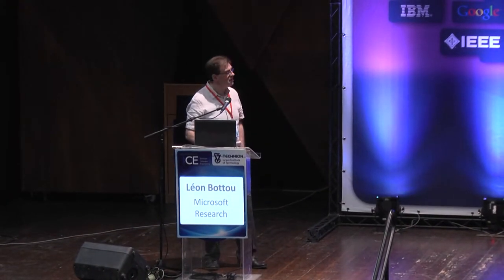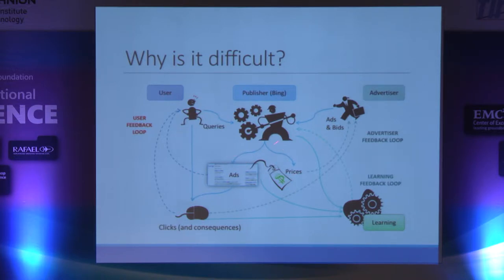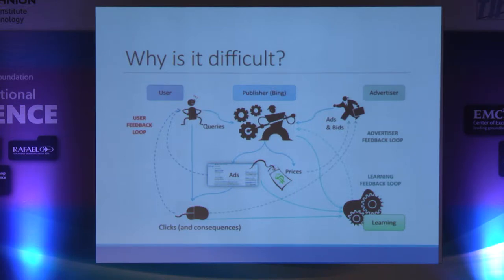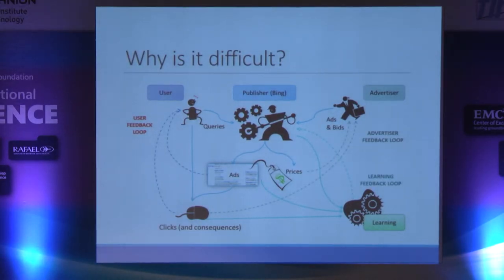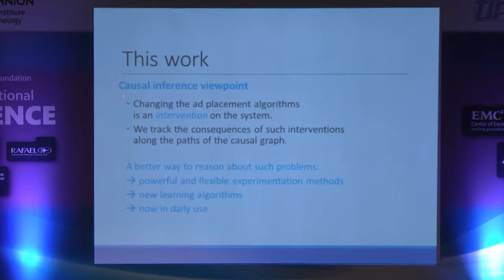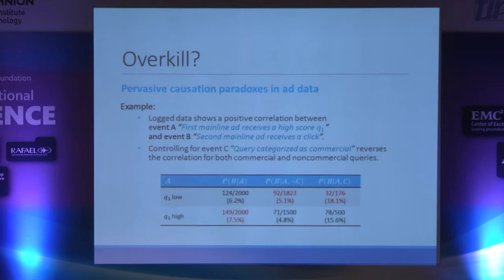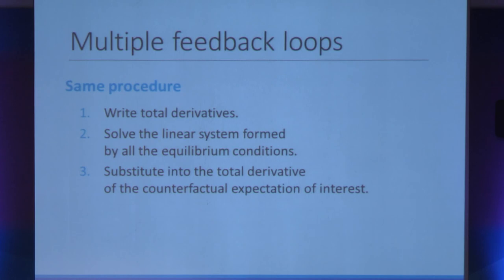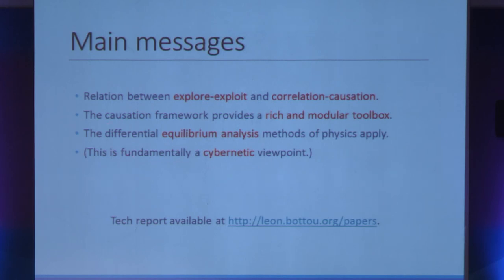Leon Bottou Microsoft - Counterfactual Reasoning Computational Advertisement -Technion lecture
Leon Bottou of Microsoft Research - Counterfactual Reasoning and Computational Advertisement - Technion lecture
Statistical machine learning technologies in the real world are never without a purpose. Using their predictions, humans or machines make decisions whose circuitous consequences often violate the modeling assumptions that justified the system design in the first place. Such contradictions appear very clearly in computational advertisement systems. The design of the ad placement engine directly influences the occurrence of clicks and the corresponding advertiser payments. It also has important indirect effects : (a) ad placement decisions impact the satisfaction of the users and therefore their willingness to frequent this web site in the future, (b) ad placement decisions impact the return on investment observed by the advertisers and therefore their future bids, and (c) ad placement decisions change the nature of the data collected for training the statistical models in the future.
Popular theoretical approaches, such as auction theory or multi-armed bandits, only address selected aspects of such a system. In contrast, the language and the methods of causal inference provide a full set of tools to answer the vast collection of questions facing the designer of such a system. Is it useful to pass new input signals to the statistical models? Is it worthwhile to collect and label a new training set? What about changing the loss function or the learning algorithm?  In order to answer such questions, one needs to unravel how the information produced by the statistical models traverses the web of causes and consequences and produces measurable losses and rewards.
This talk provides a real world example demonstrating the value of causal inference for large-scale machine learning. It also illustrates  a collection of practical counterfactual analysis techniques applicable to many real-life machine learning systems, including  causal inferences techniques applicable to continuously valued variables with meaningful confidence intervals, and quasi-static analysis techniques for estimating how small interventions affect certain causal equilibria. In the context of computational advertisement, this analysis elucidates the connection between auction theory and machine learning.